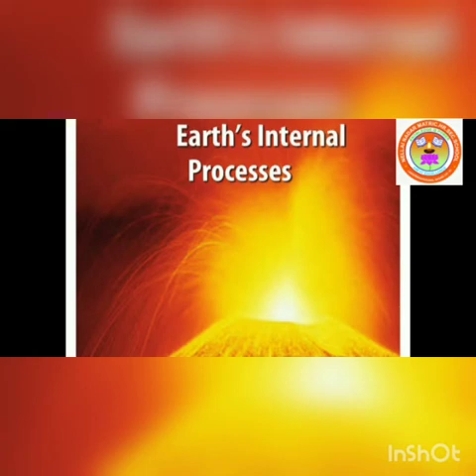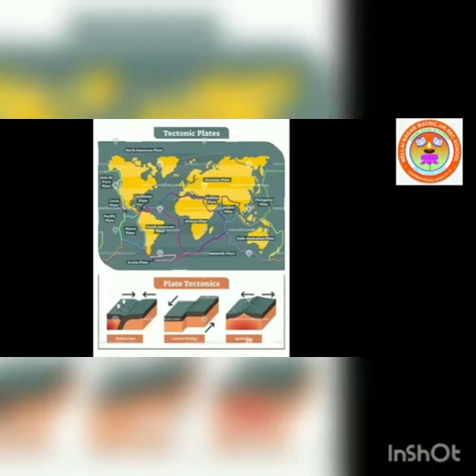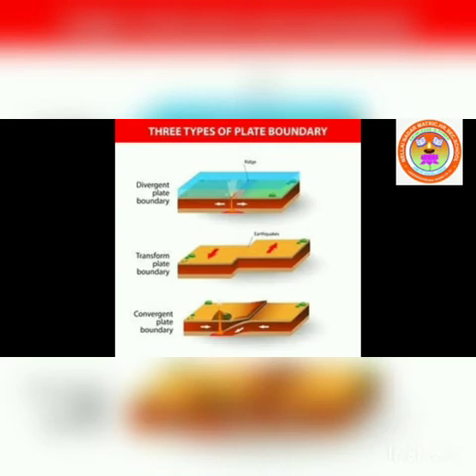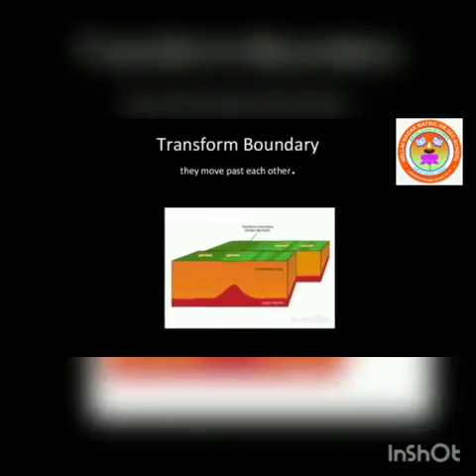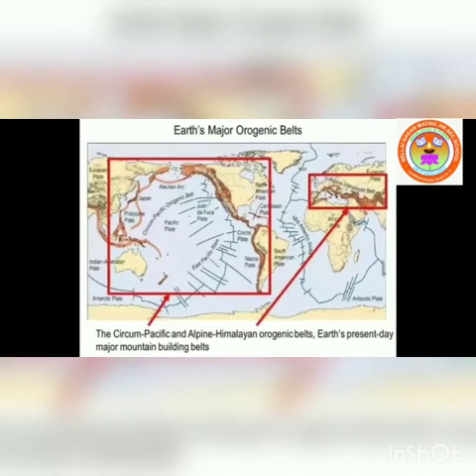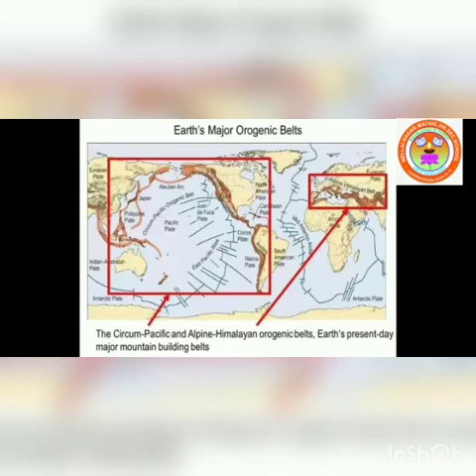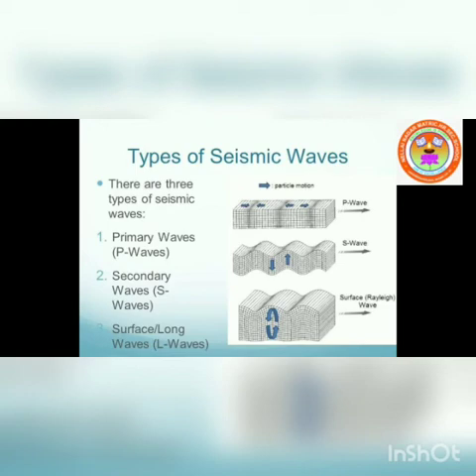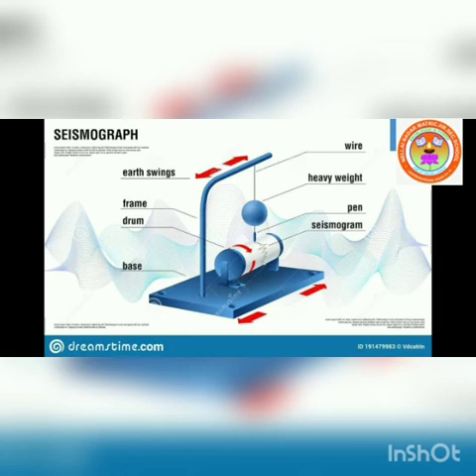STD-IX SOCIAL SCIENCE :GEOGRAPHY (LITHOSPHERE 1 - ENDOGENETIC PROCESSES : PART 2)